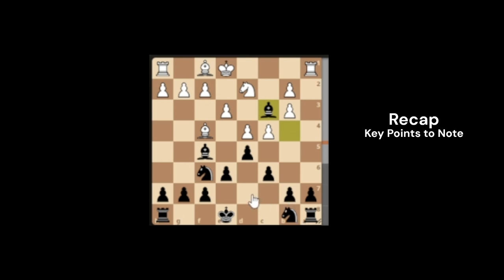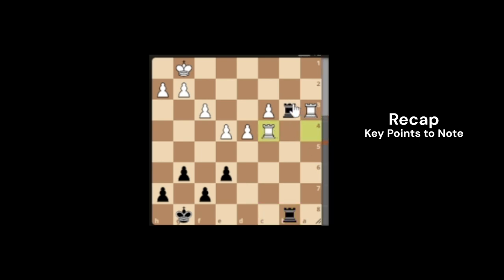The Opponents Perspective - Friendly Training Game 4 (Not for Purest's eyes)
***Not for Purest perfectionists eyes***

Friendly training game taking a look at the movements, strategies and planning of a higher rated opponent in preparation for the 2nd Major Section Tournament coming soon.